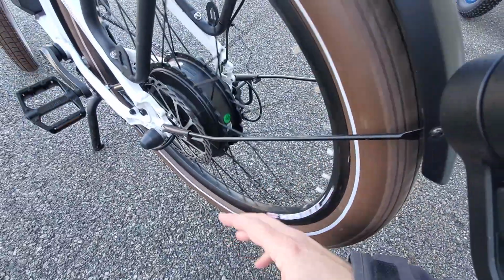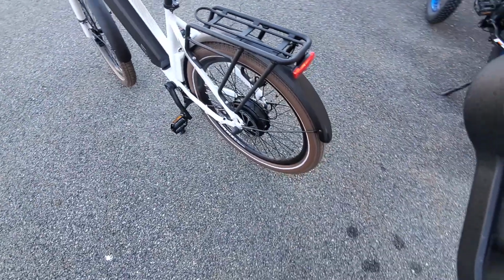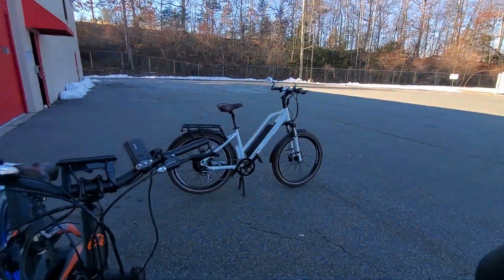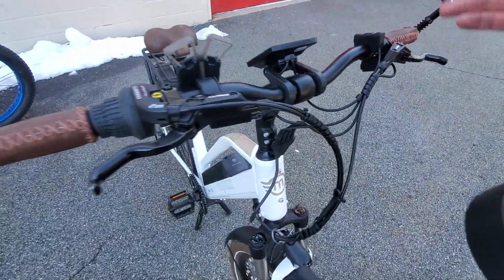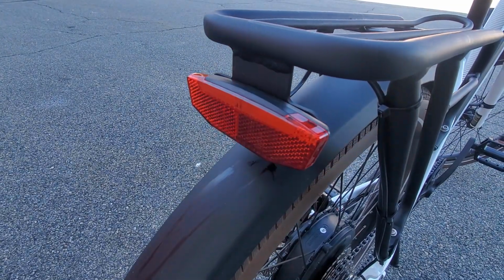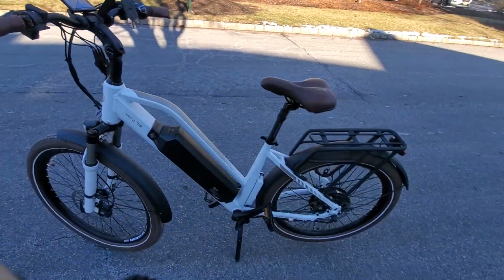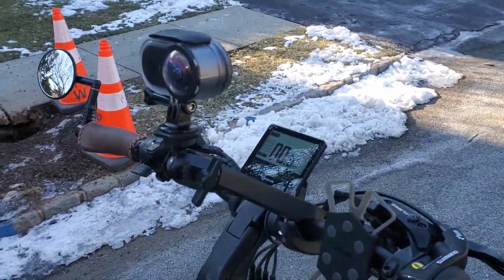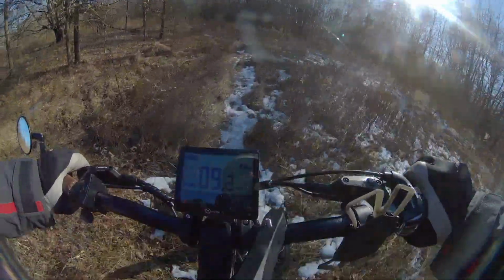Magnum metro 750 e-bike review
Brief review of one of the best commuter ebikes in the market